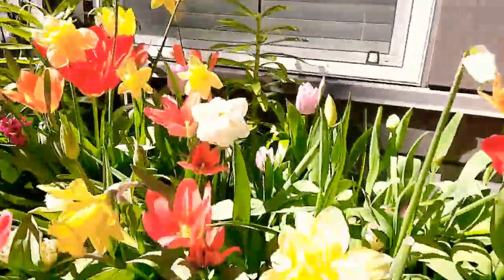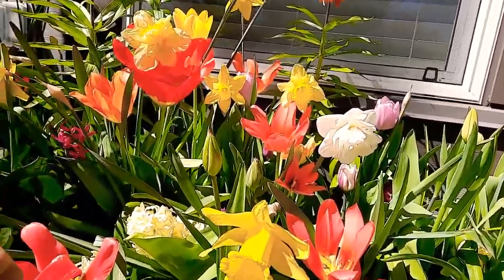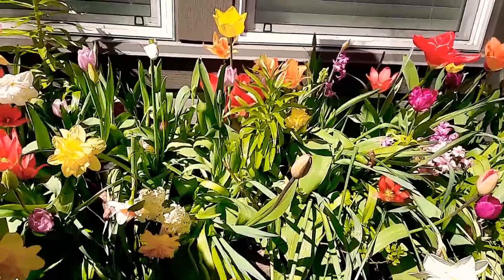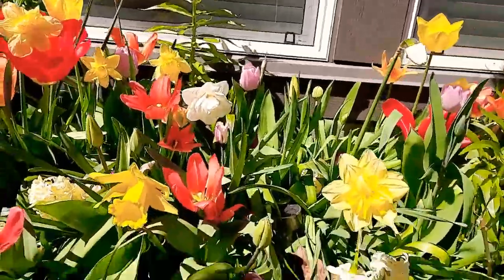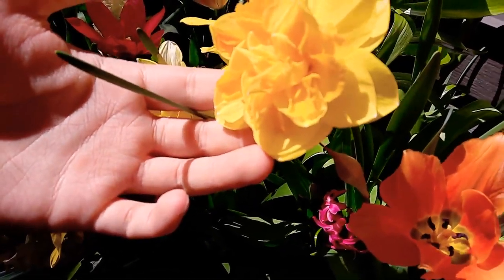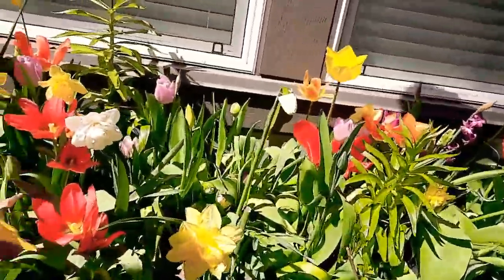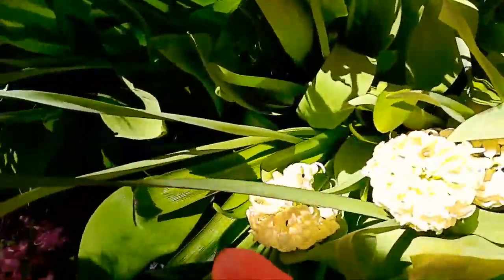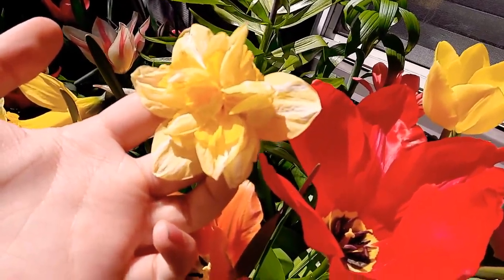Tips for Growing Beautiful Spring Bulbs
spring bulbs are just so ... 🥰😇⚘😍💕🍀🌷⚘🌼⚘💕💞💫✌🍀🤩😃🥳🤠💯💘💗❣
My camera died near the end, sorry for the abrupt end guys :/ what was going to say is that you should wait unti leaves go yellow in the midsummer, before yoy cut them down to the base. Keeping the foliage alive as long as you can will ensure healthier bulbs, with more energy for next year's show. Another thing I want to say is that the majority of spring bulbs should be planted before the ground freezes in the fall, usually late september in Canada and the northern US.
Stay blessed you guys, happy gardening!